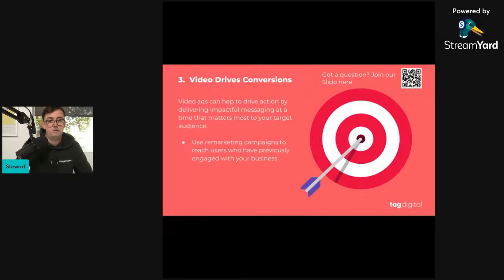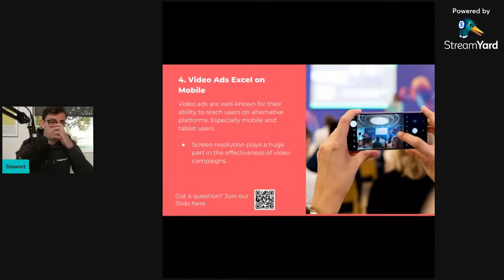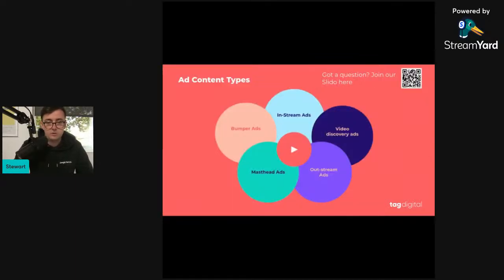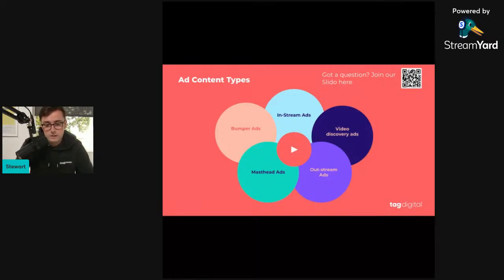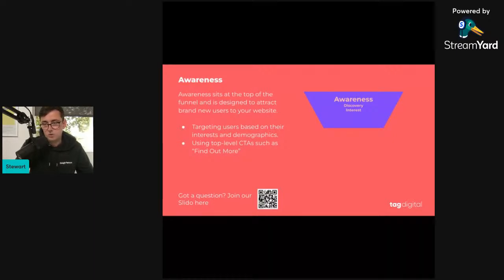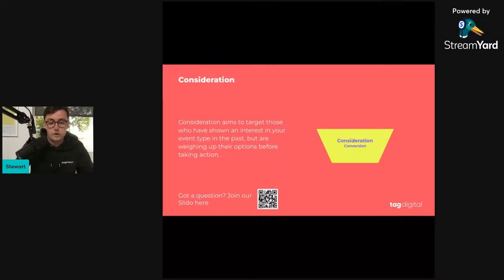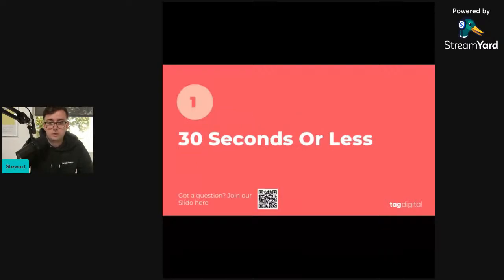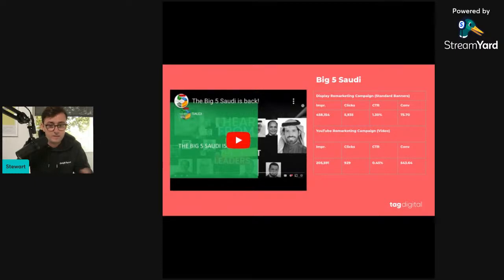Utilising Video for Successful Event Marketing Campaigns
Video plays a vital role in your paid media event marketing campaigns, so don’t miss out. Join Stewart Major to find out what you can do to boost the performance of your event marketing campaigns right now. Utilise video to drive visitor registrations, exhibitor or sponsor leads, boost brand awareness and more.